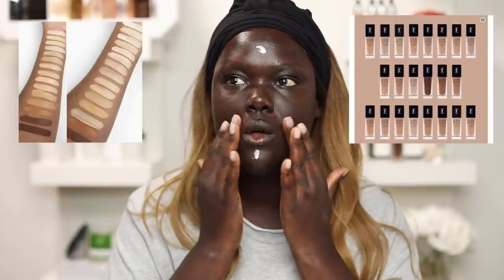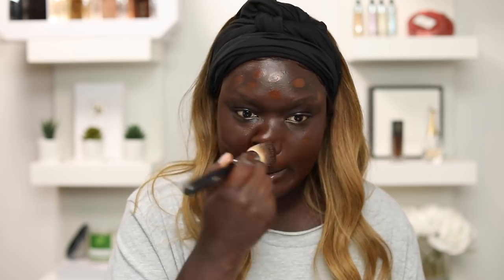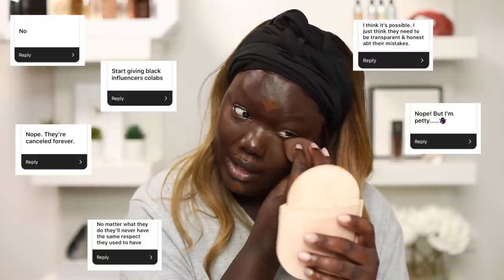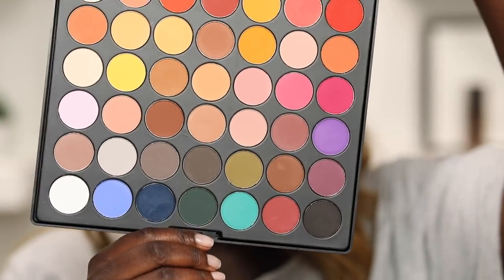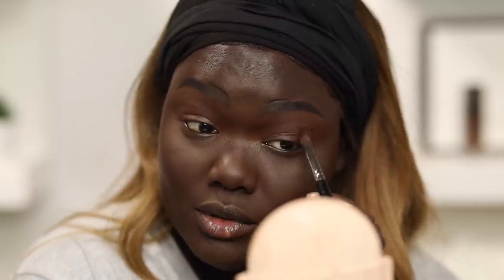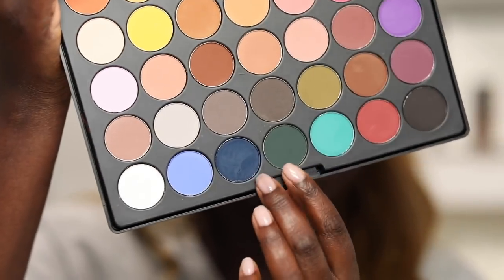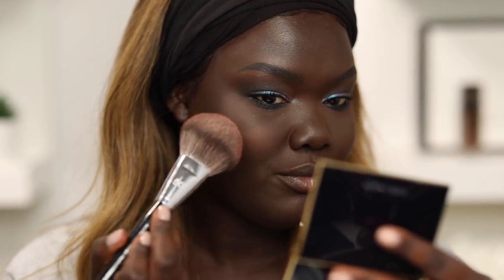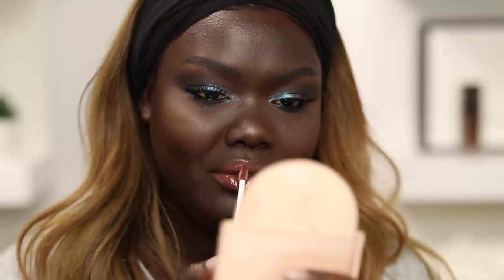Brands We’re Leaving in 2018?! || Nyma Tang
Hey guys!

This video is just a recap of what has been going on in 2018 with all these  crazy foundation launches. Ive wanted to sit down and let you guys know my thought on it for a hot minute so I hope you guys enjoy this video.

Nyma (Nee-Ma)

Products Mentioned:
Farsali Skintune Blur
Cover Fx Powerplay Concealer "P Deep 5 and N Deep 5"
Joe Blasco Ebony Setting Powder
BH Cosmetics UltiMatte Eyeshadow Palette
Pat McGrath Mothership III Palette
Estee Lauder Blush "Naughty"
Fenty Beauty Metallic Powder "Ice Cream"
Ardelle Lashes "Wispie"
Pat McGrath Flesh Four Lust Gloss
Charlette Tilburry Superstar Lips "Pillow Talk"